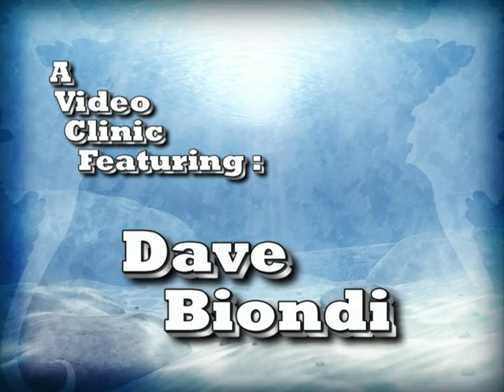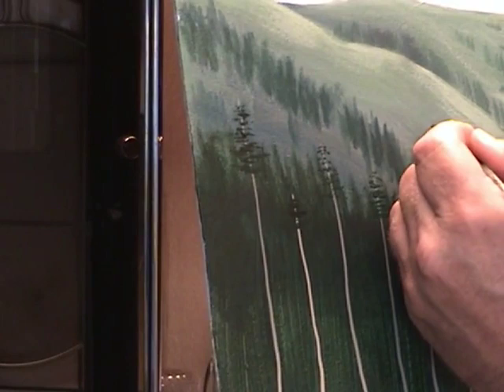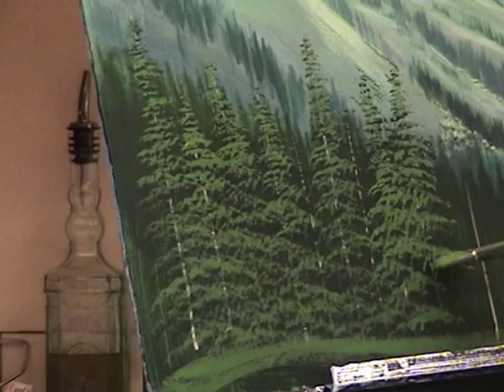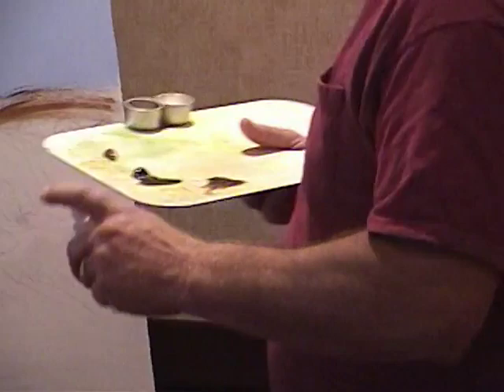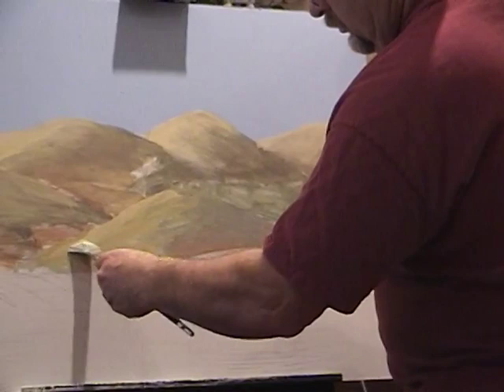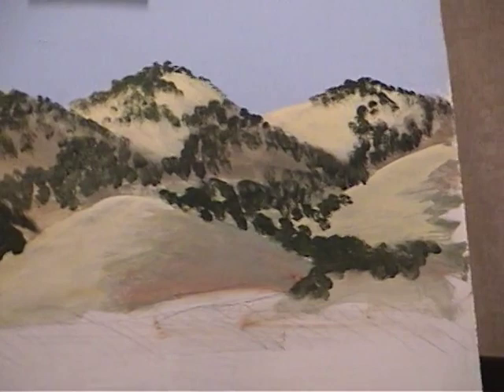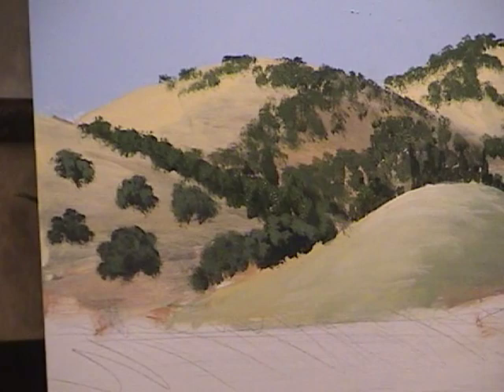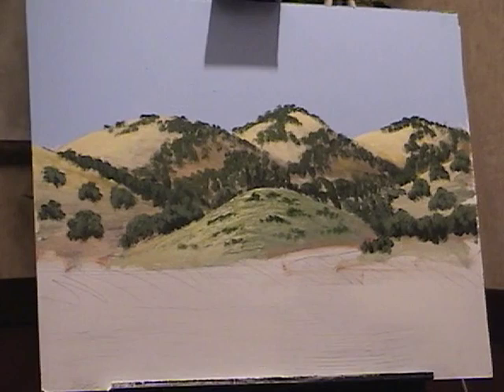Dave Biondi Paints A Pine Tree Forest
Painting realistic trees is hard to do.  One of the best tree painters is Dave Biondi.  In this demonstration, Dave paints a Pine Tree Forest.